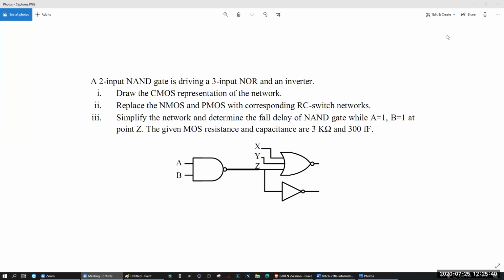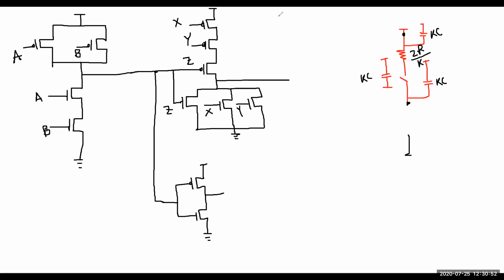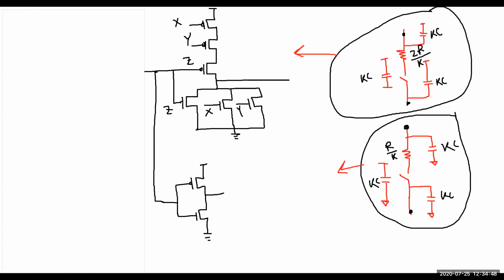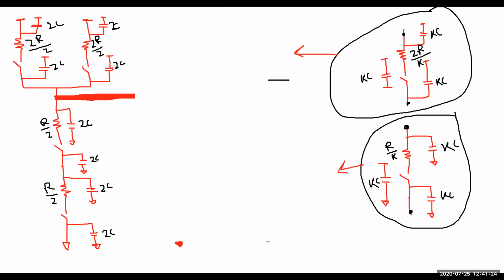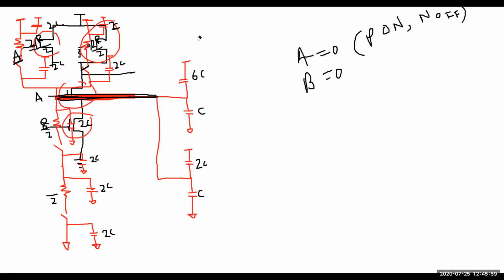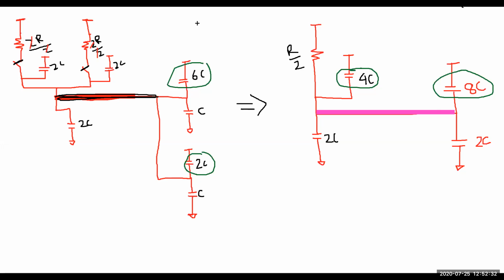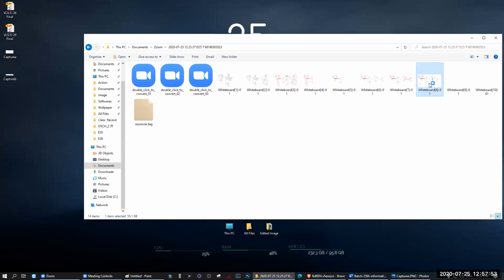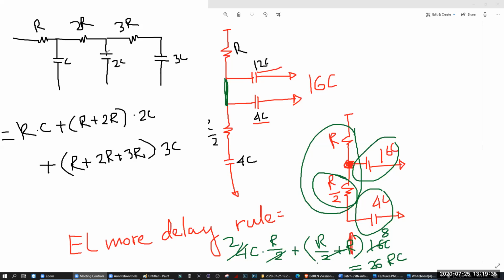VLSI Theory | EETE | D25 th batch | 25-07-2020 | Zoom Recording